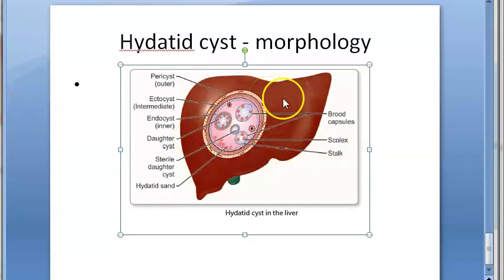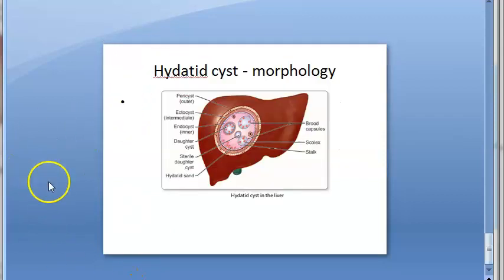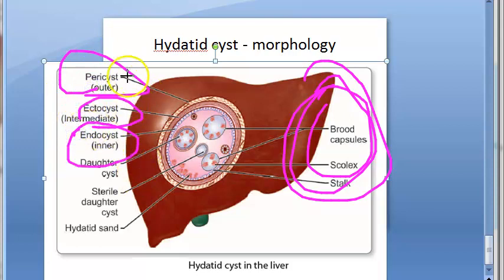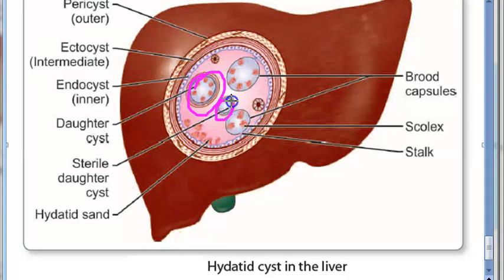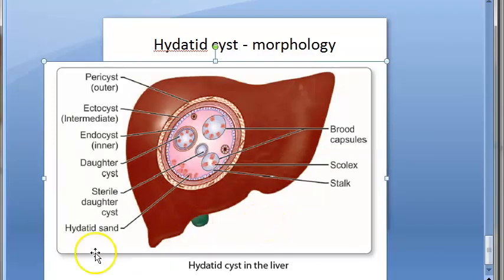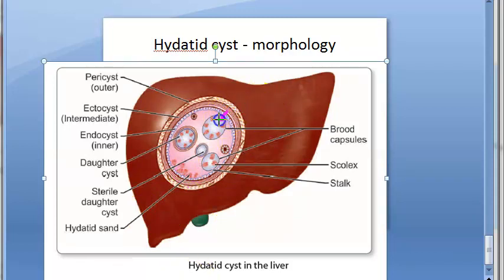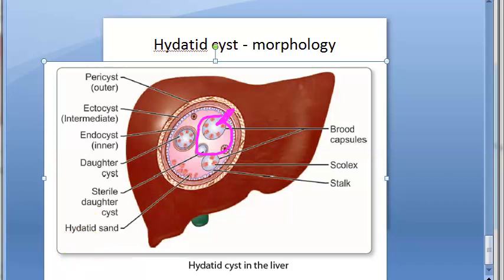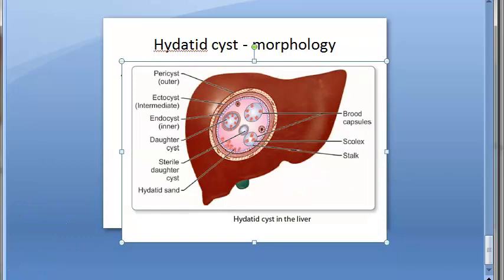Pathology 617 a hydatid cyst morphology pericyst liver capsule sand fluid echinococcus